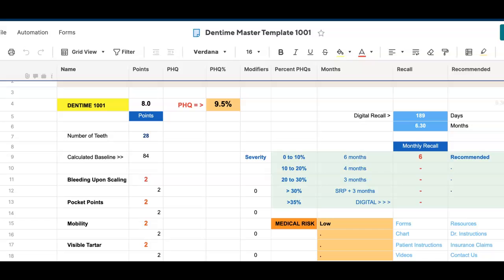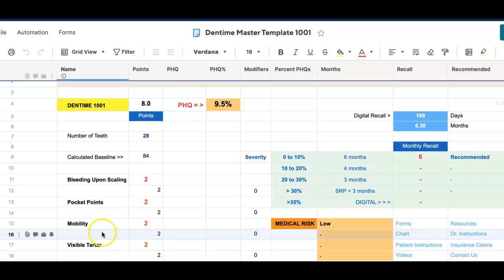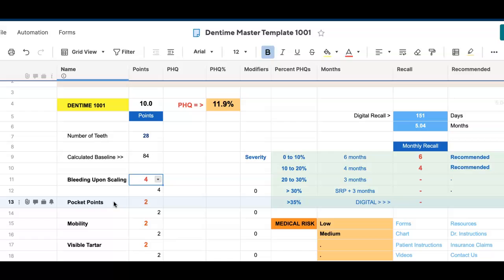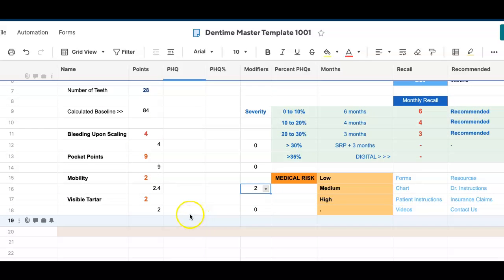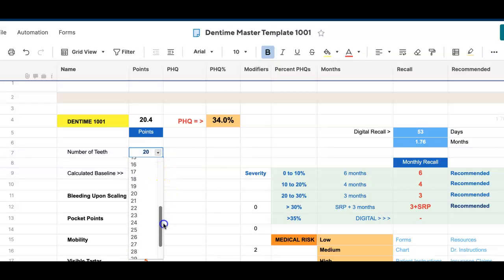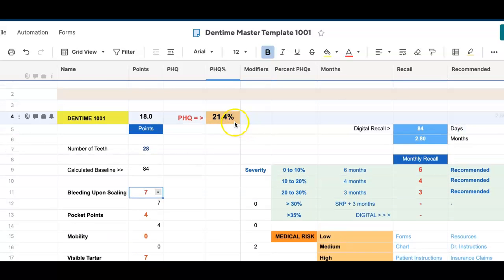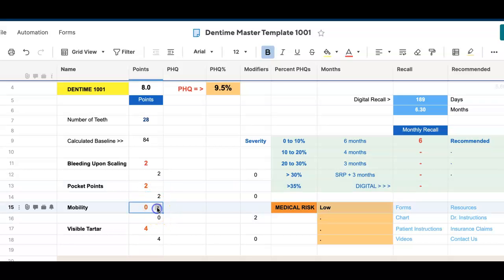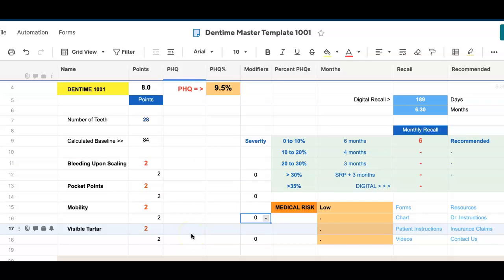Dentime Digital Recall System Demo #3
How the variables work on the Dentime Dashboard.